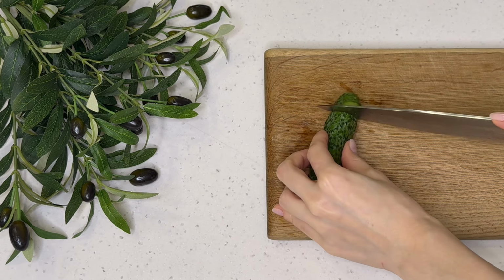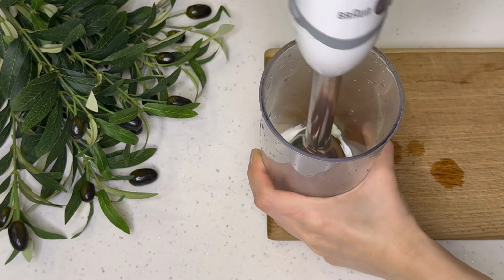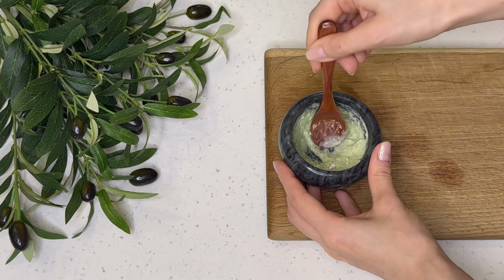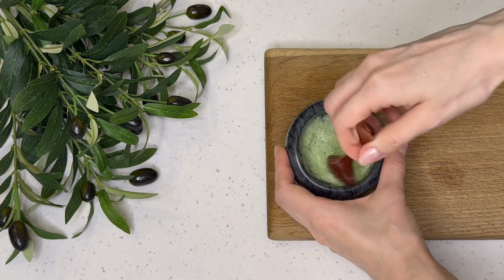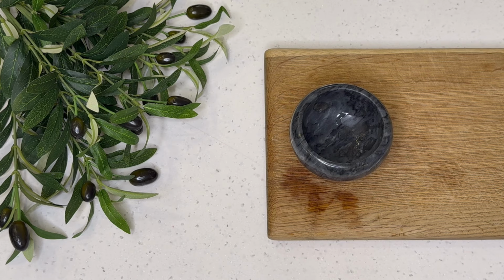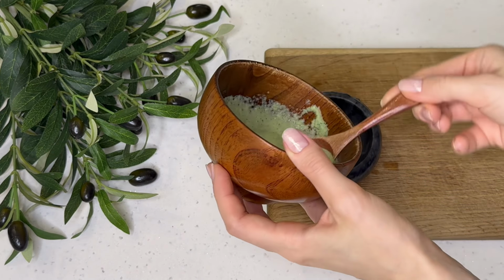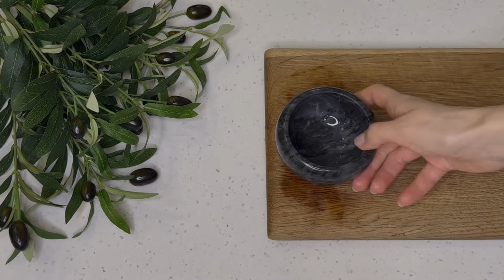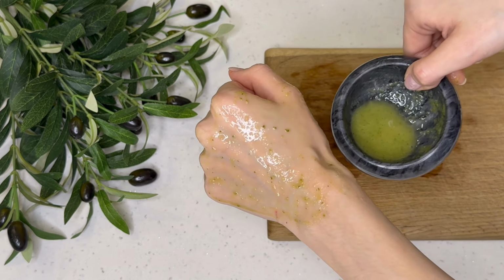Cucumber Erases all Wrinkles Even at 70! Anti Aging Recipes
Want smooth, glowing skin even after 70?
This powerful anti-aging video reveals natural cucumber masks that erase wrinkles, tighten skin, and reduce dark spots — using ingredients straight from your kitchen!

🥒 Why cucumber?
Cucumber hydrates, soothes, and brightens tired skin. It’s rich in vitamins, antioxidants, and natural acids — making it perfect for mature, sensitive, and dry skin.

🌿 What’s inside:
– Cucumber + yogurt soothing base
– Cucumber + oatmeal for gentle exfoliation
– Cucumber + matcha to boost glow
– Cucumber + olive oil for deep nourishment
– Cucumber + honey to smooth and soften
– Cucumber + lemon for pigmentation

✨ 100% natural
✨ Safe for all skin types
✨ Results you can see and feel

🍅Tomato Erases Wrinkles Instantly! 100-Year-Old Anti-Aging Secret

💖 Want to support us? We’ll be happy to receive a Super Thanks!